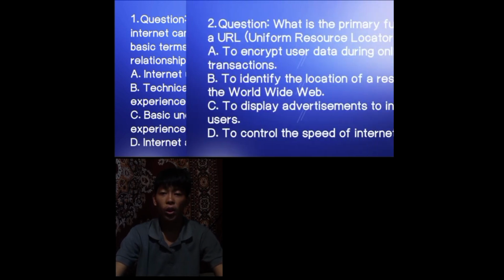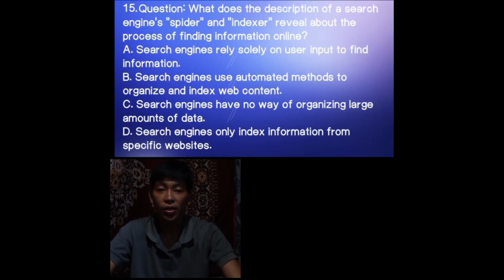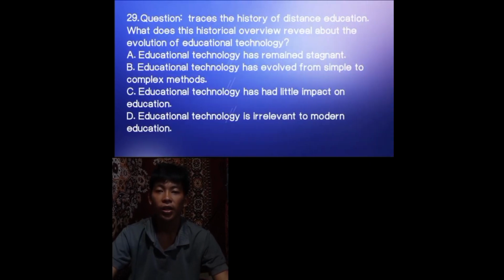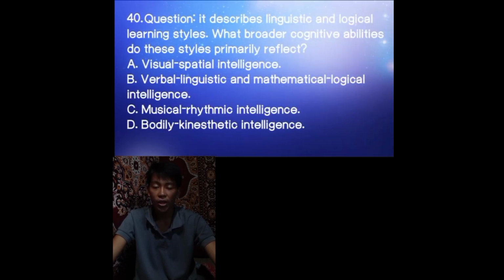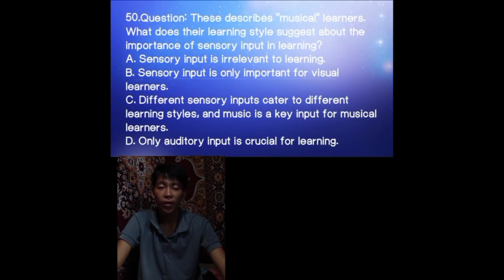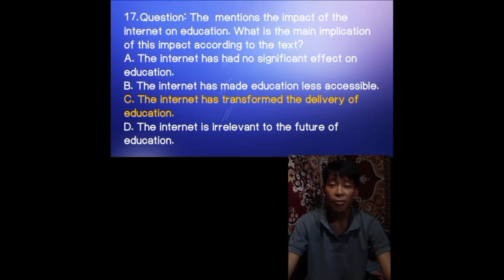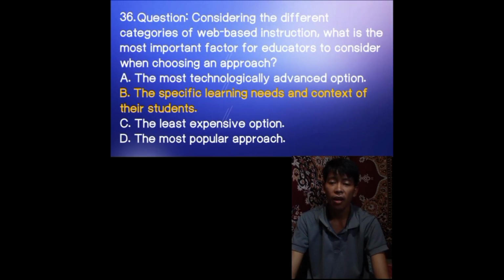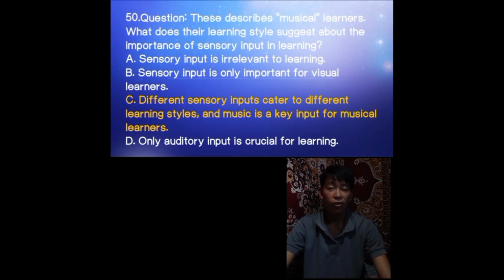CA-2 VIDEO PRESENTATION PRESENTED BY: OSCAR A. MANDUZO JR BTVTED DT III-C